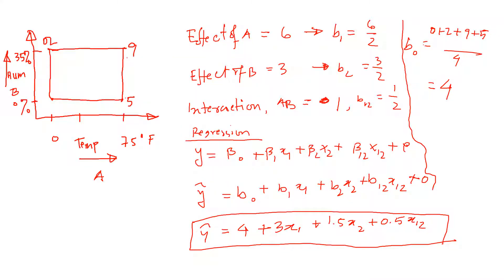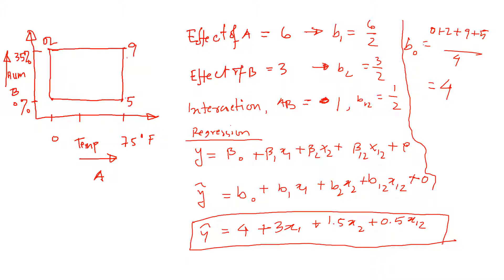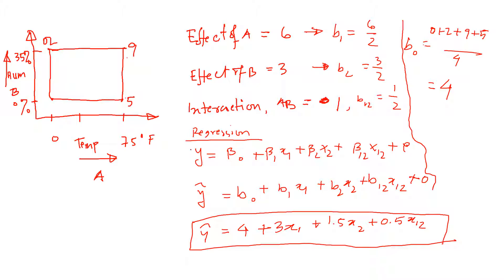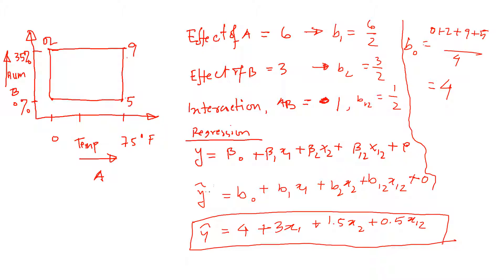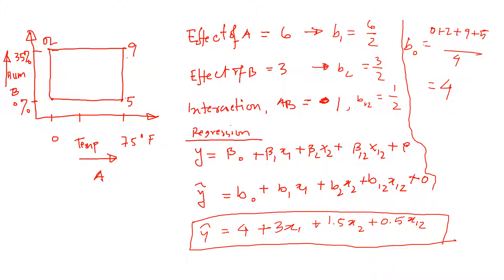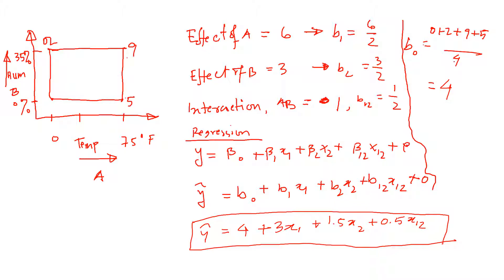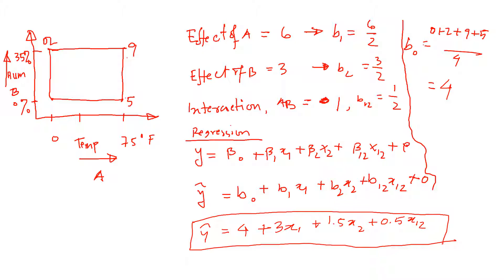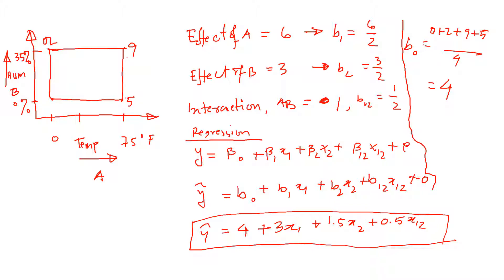How to Develop Regression using the Calculated Effects from a Factorial Design of Experiment